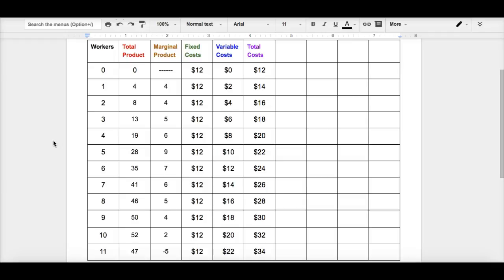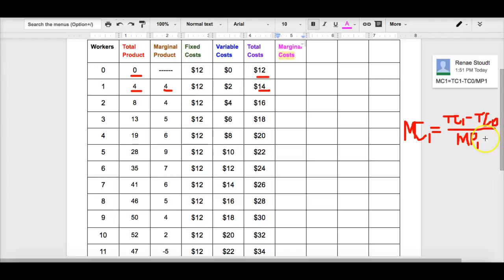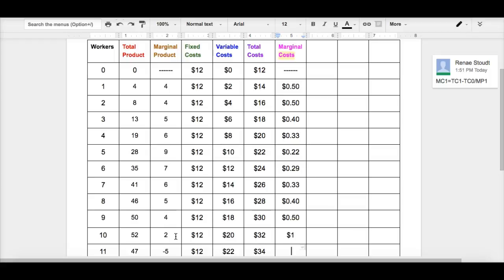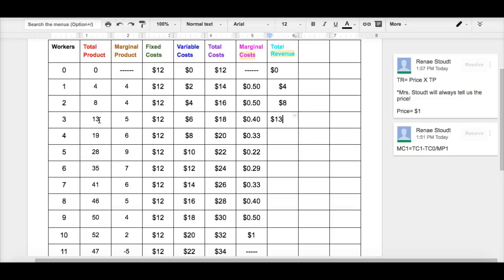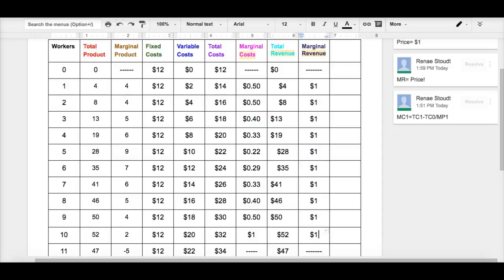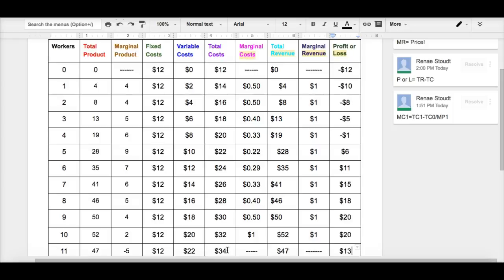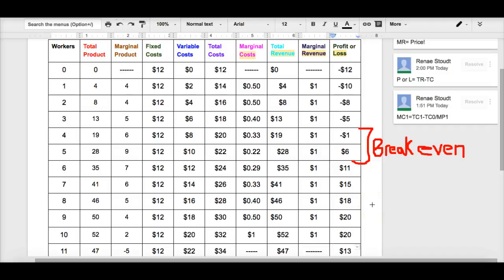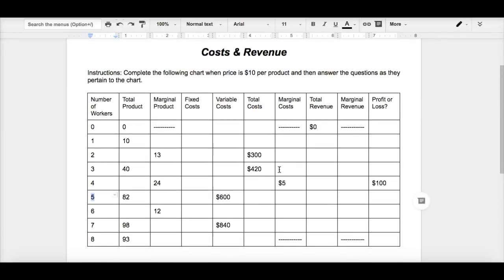P. 7 Production Schedule